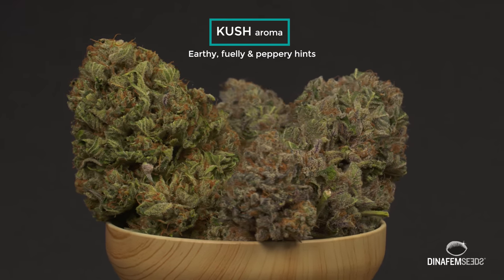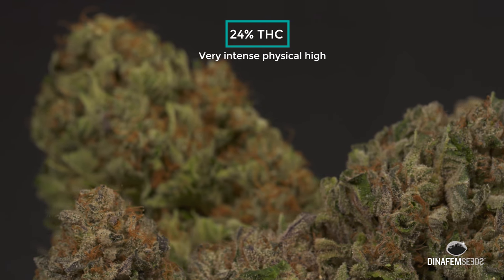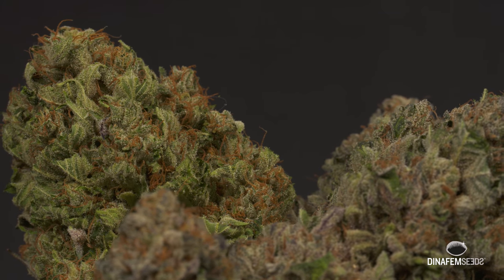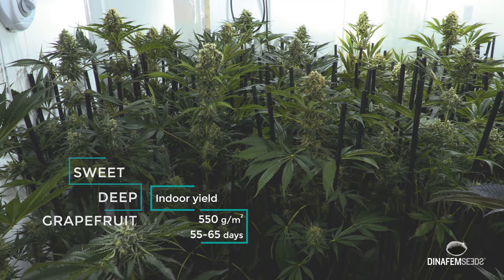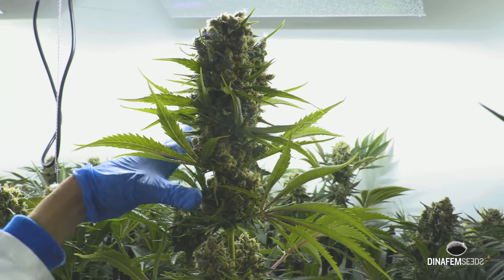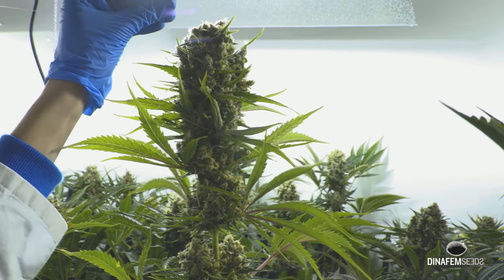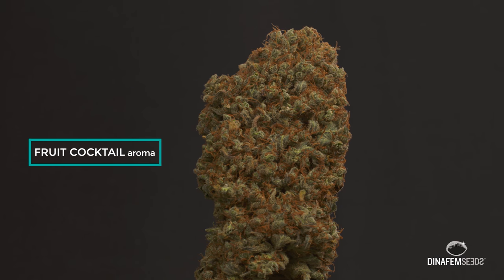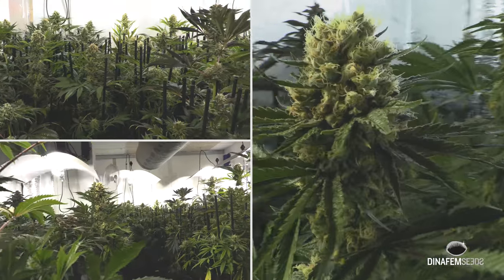Dinafem seeds visits Indoor gardens - Volume II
On this video we can see some Remo Chemo, Big Kush and Sweet Deep Grapefruit, varieties that have been awarded with different cannabis cups for their quality.
Check these iconic Dinafem strains!